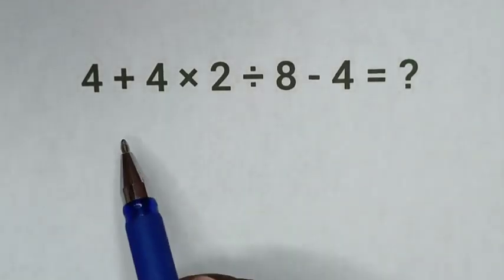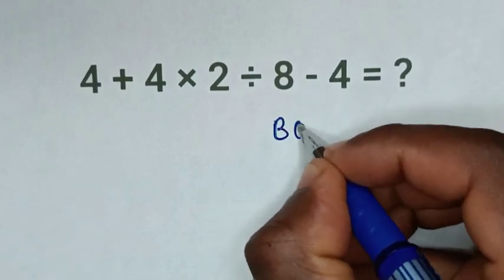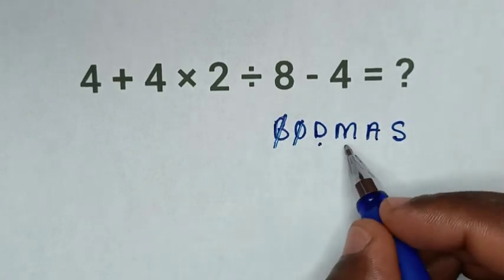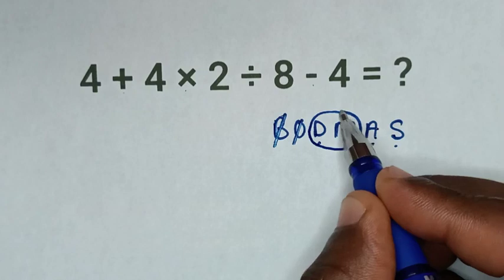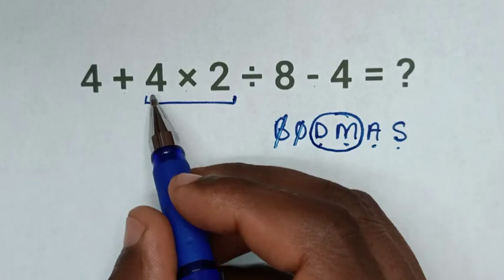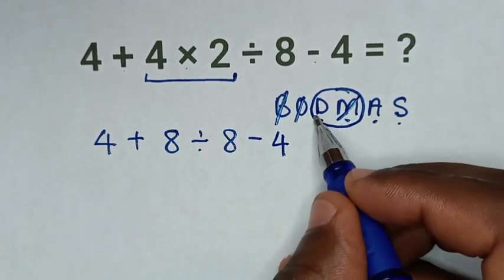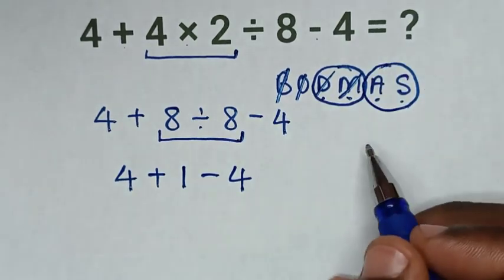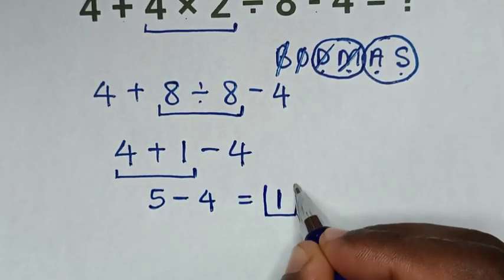4 + 4 × 2 ÷ 8 - 4 =❓